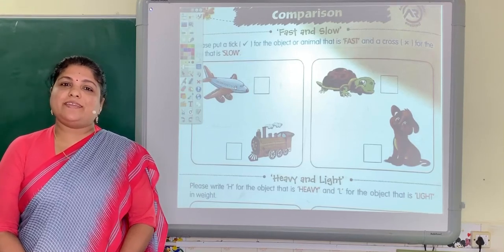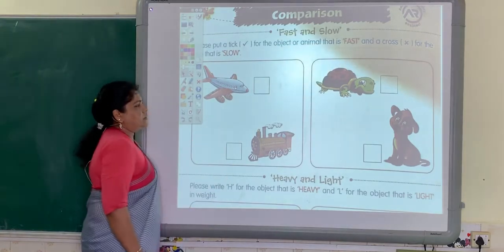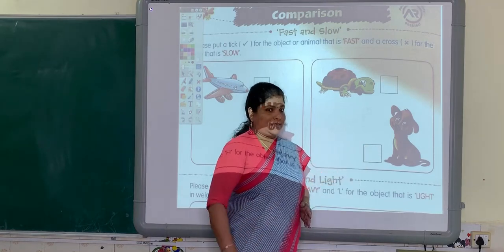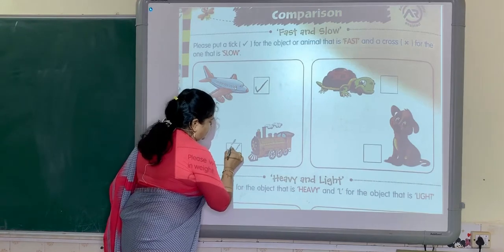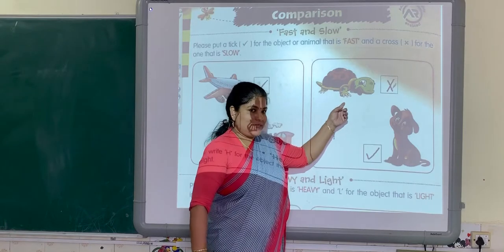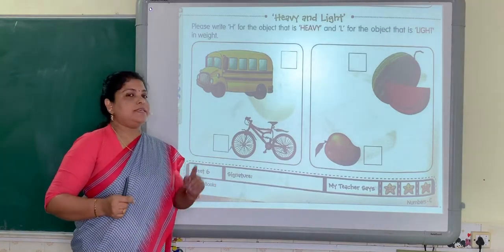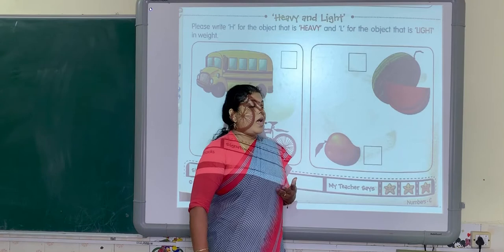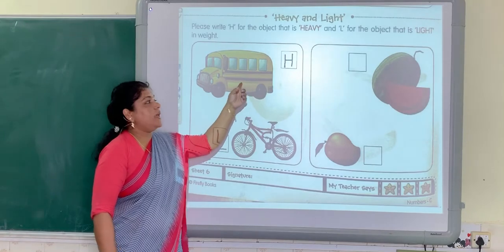UKG: Comparison; FAST & SLOW